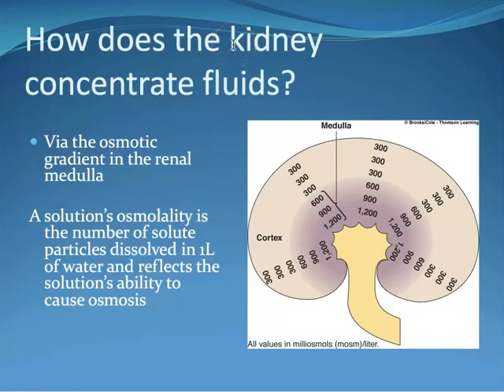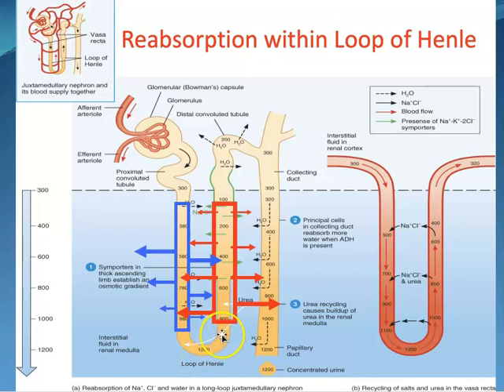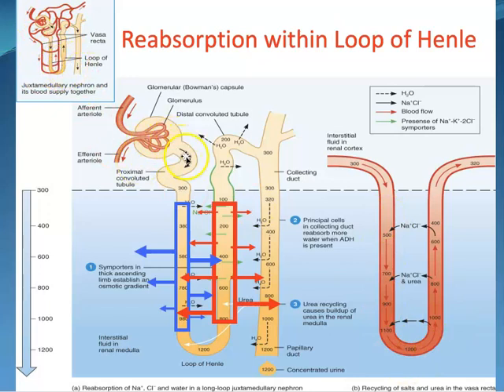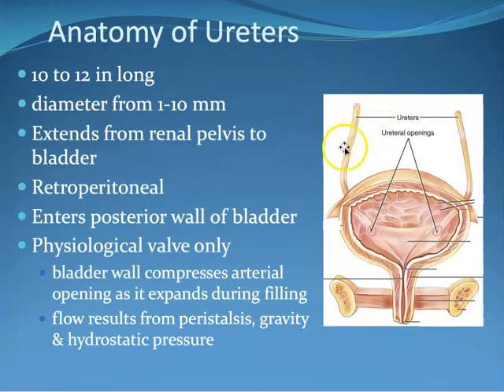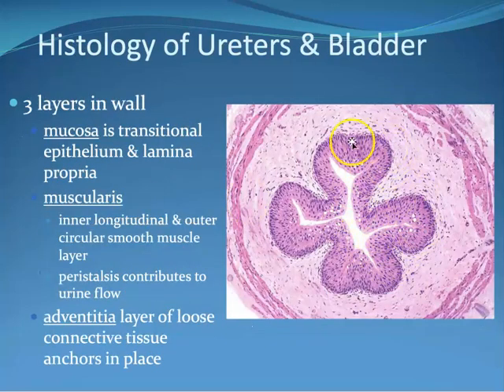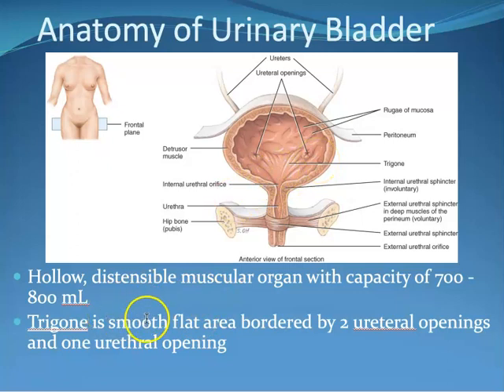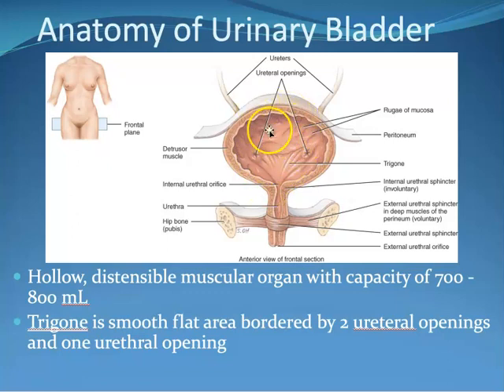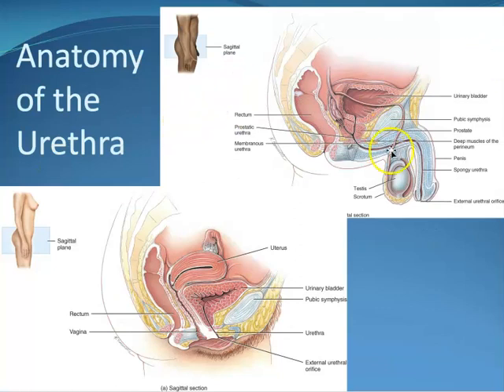Urinary System Part 4